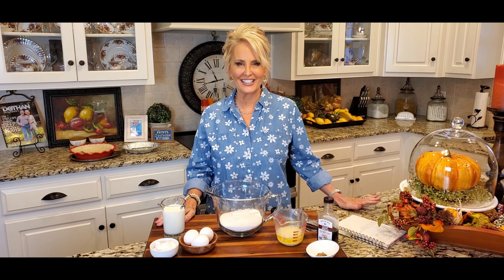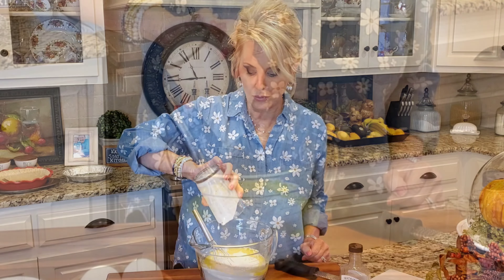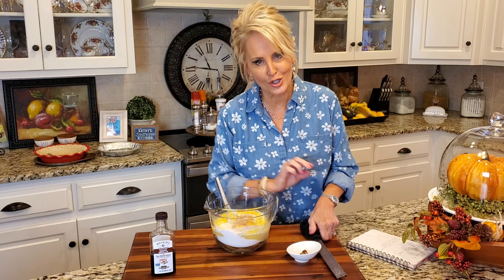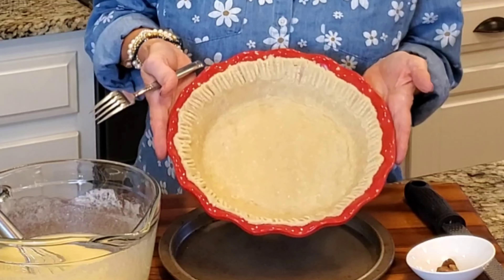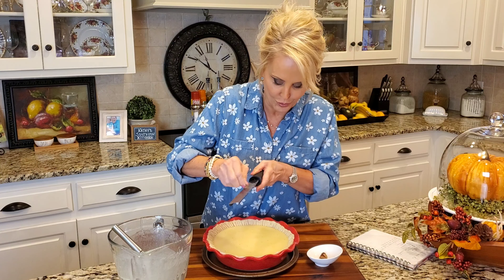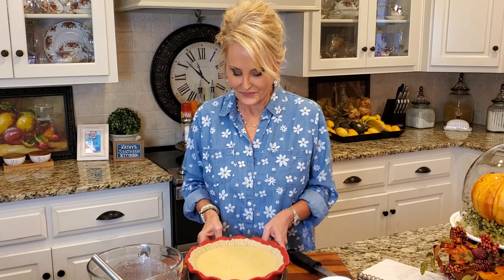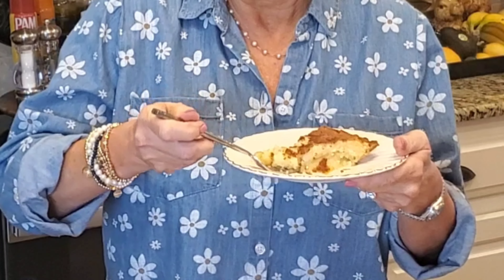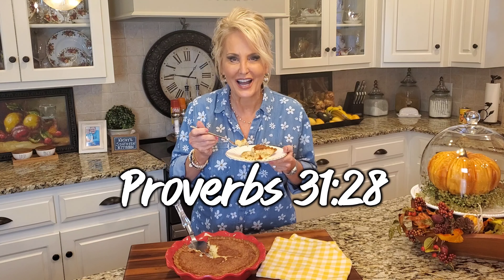How To Make Simple BUTTERMILK PIE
Ingredients

2 cups sugar
1/2 cup butter, melted
3 tbsp flour
3 eggs
1 cup buttermilk
1 tsp vanilla
1/4 tsp nutmeg
1 deep dish pie crust

Directions

1. Preheat oven to 400F
2. Blend together ingredients and pour into prepared pie crust.
3. Bake for 10 minutes at 400F.  Reduce heat to 350F and bake for 45 - 50 minutes or until pie is set.